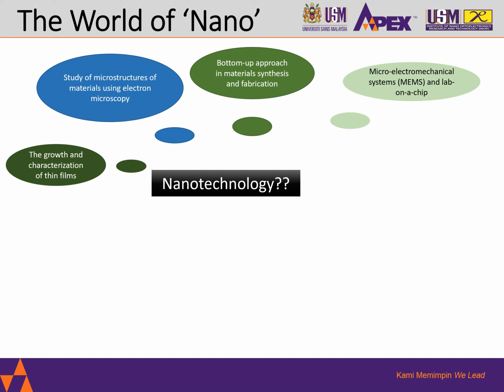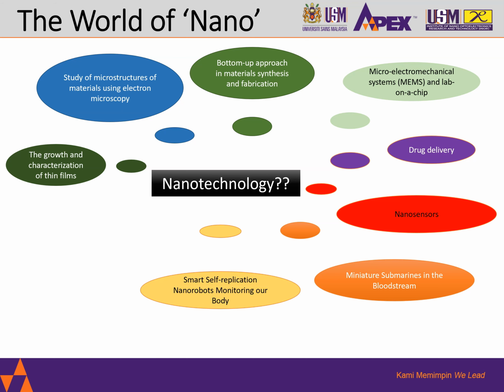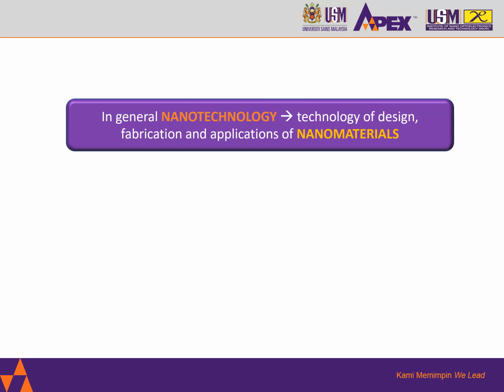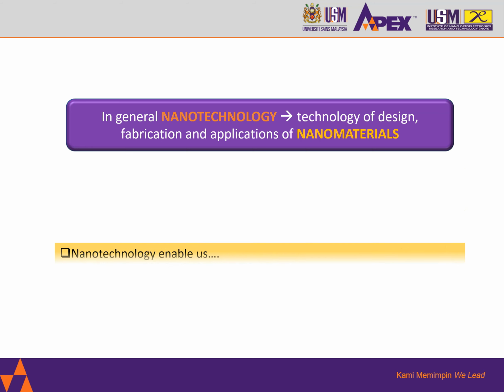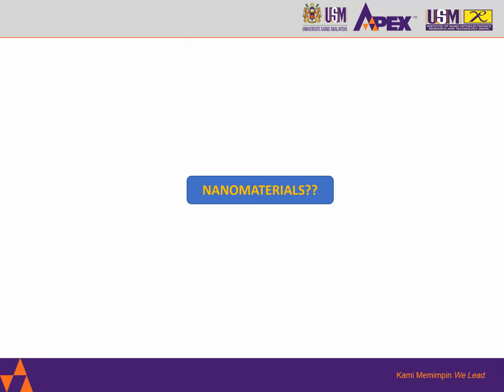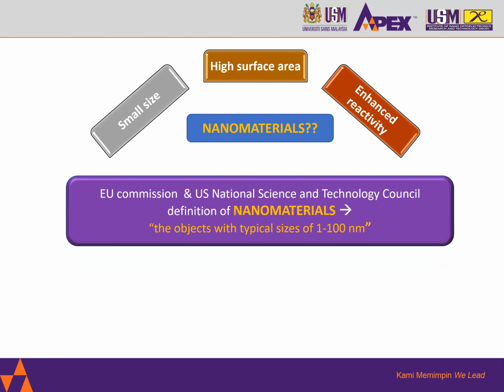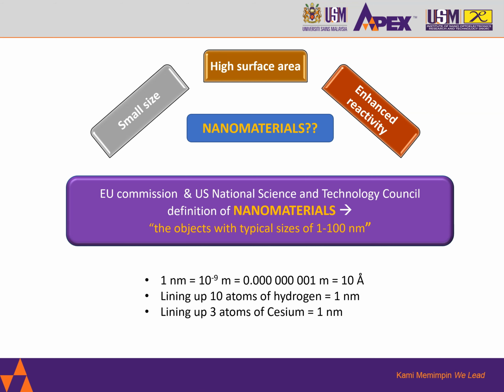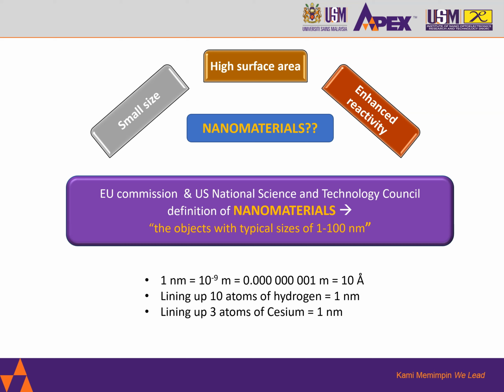V1 Part A